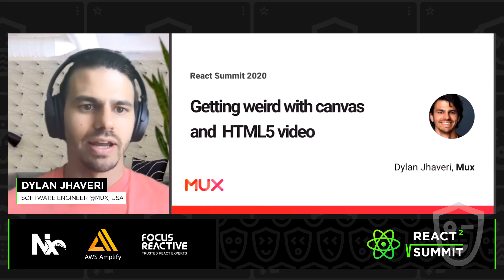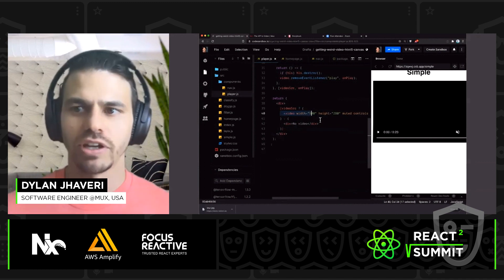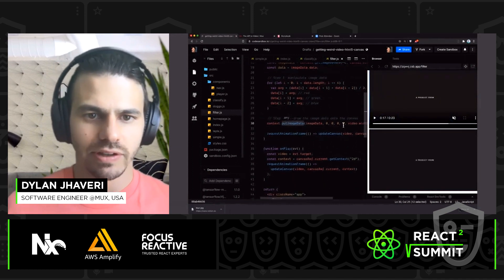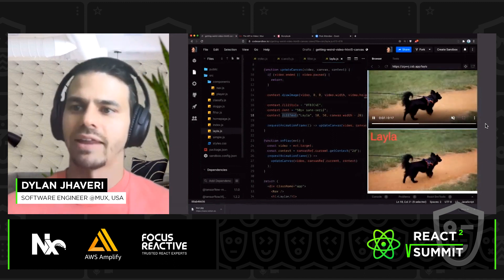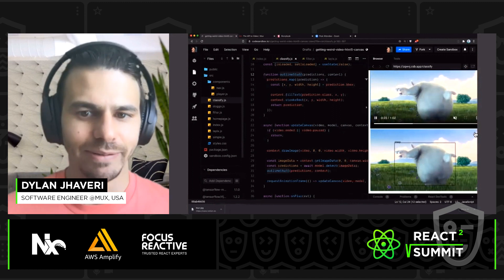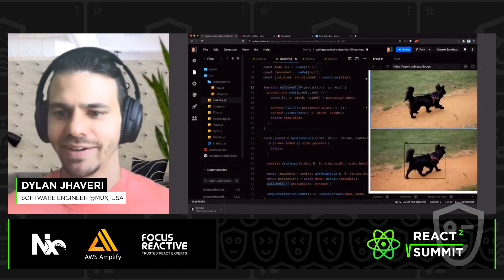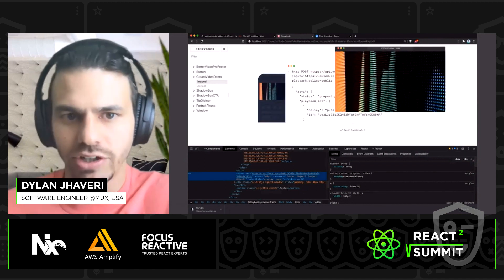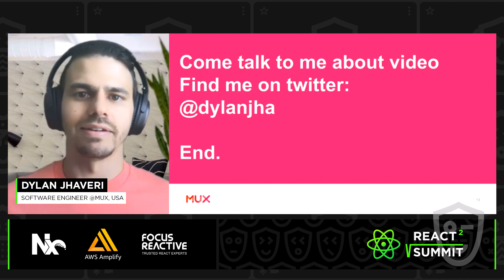Getting Weird with Video Manipulation and HTML5 Canvas - Dylan Jhaveri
🗓 Talk recording from React Summit 2020

# Getting Weird with Video Manipulation and HTML5 Canvas
In this lightning talk we will be pushing the boundaries of HTMl5 Canvas browser APIs. Join us while we do some experiments with video in the browser to see what’s truly possible. Not for the faint of heart. Must be this tall to ride. Attending this lightning talk may result in serious injury or death. All participants must bring a life jacket.